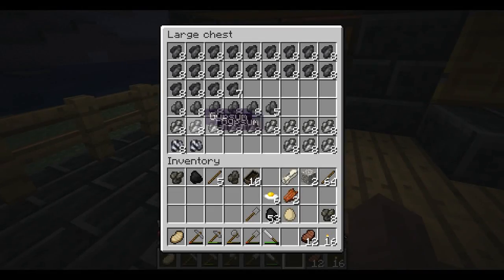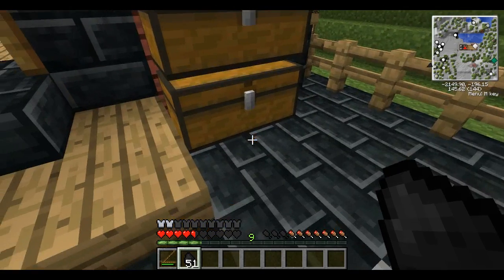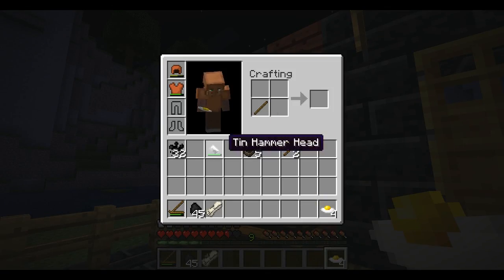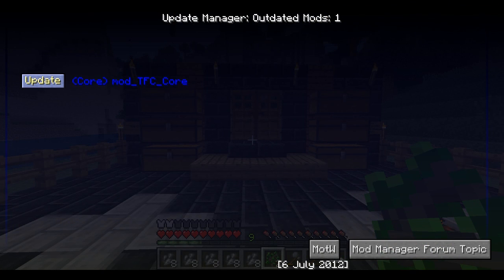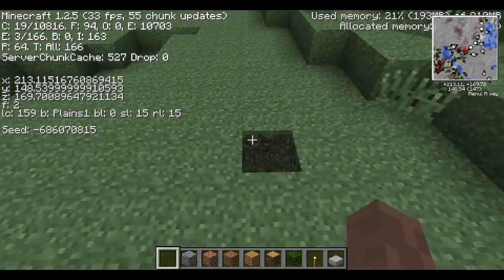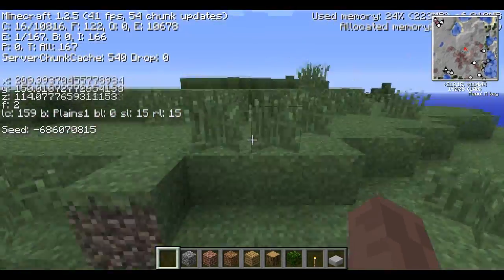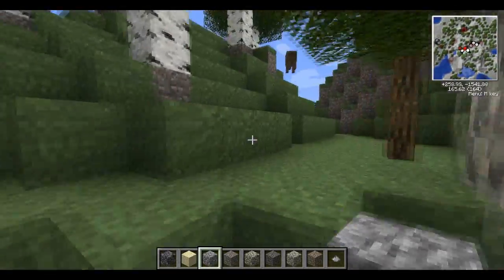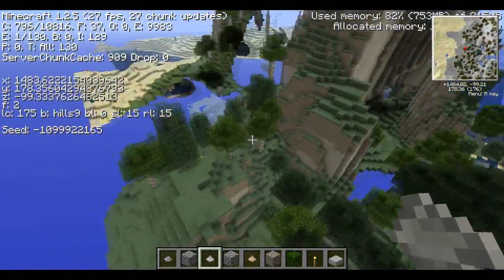Let's Play TerraFirmaCraft ~ Ep. 28 ~ Update Probs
Leave a like for random clips!

This new update is giving me issues. Hopefully I can figure em out.
Series of awesomeness with the mod TerraFirmaCraft, which does a complete overhaul on Minecraft, adding new items, changing recipes, and a whole load of other business.